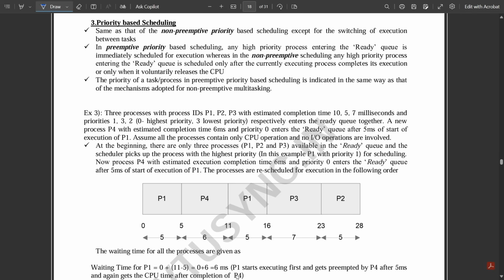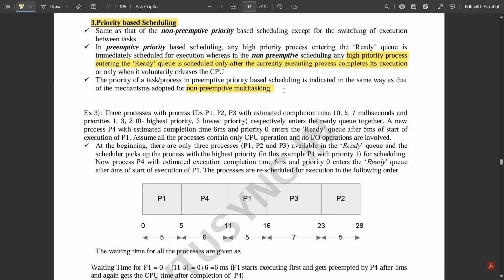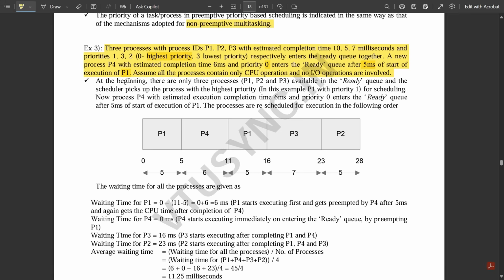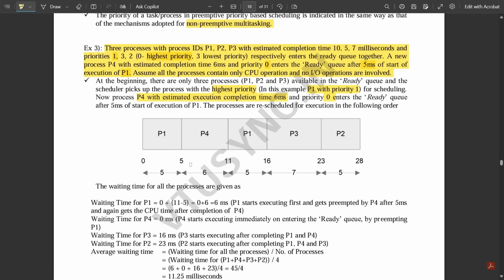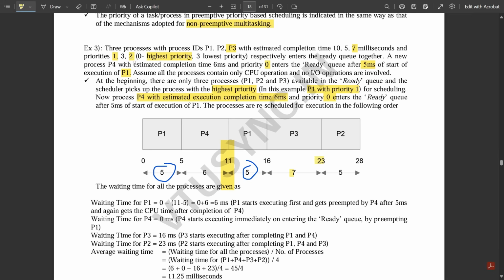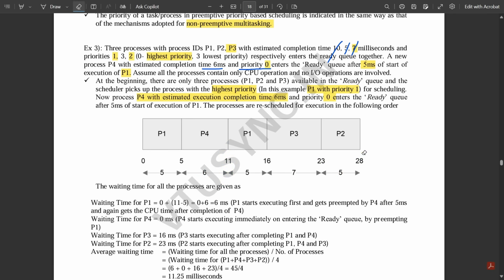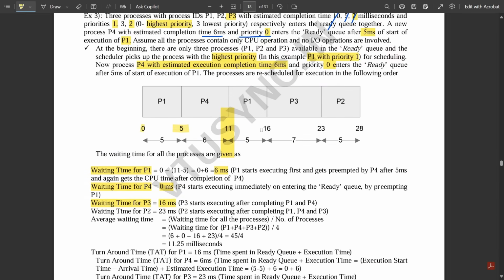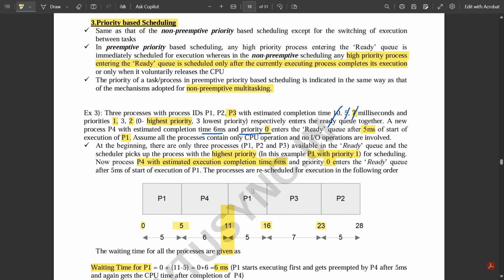5 Priority Based Scheduling Explained Module 3 6th Sem ECE 2022 Scheme VTU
Time Stamps:
00:00 Intro
00:37 Priority-Based Scheduling
02:00 Example Priority-Based Scheduling
08:50 Calculating Average Waiting Time
09:10 Turnaround Time Calculations

Harvard vs Von Neumann
Big-endian vs Little-endian
RTOS for Embedded Systems
POSIX threads in Embedded Systems
Firmware development
Sensors and Actuators
LED and 7 segment display
Optocoupler and Relay
Push button and Piezo buzzer
ARM architecture basics
ARM instruction set
Embedded System Design concepts
VTU 2025 ECE syllabus